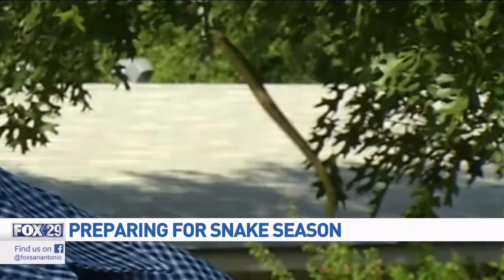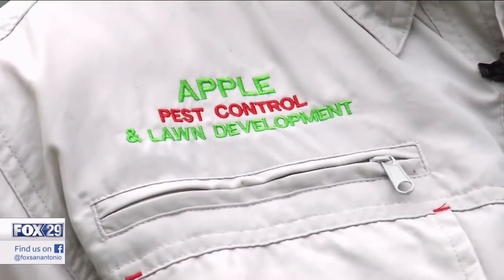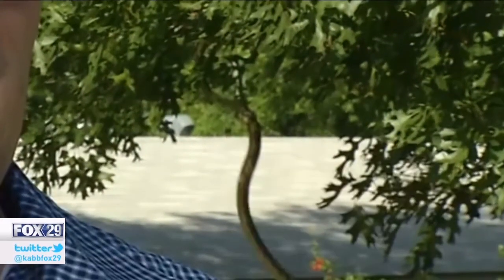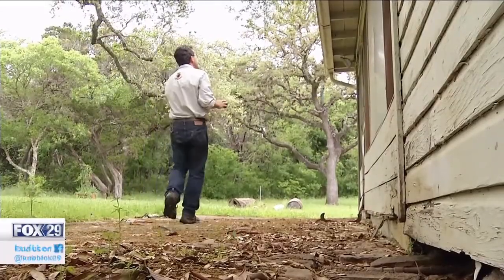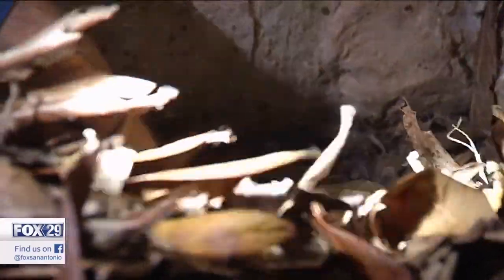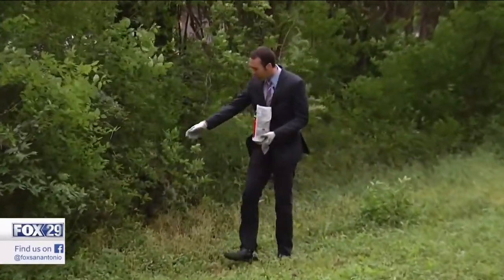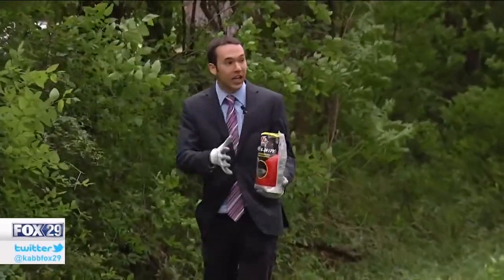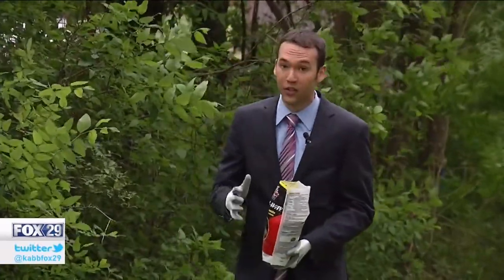Caught on camera: Snake falling from tree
Aired on Fox News at Nine (KABB) on April 12, 2016.